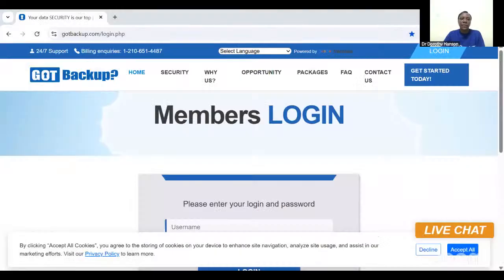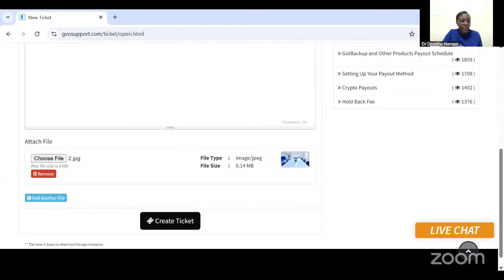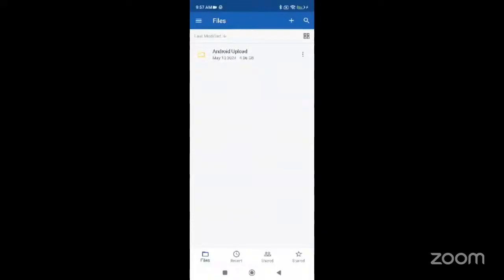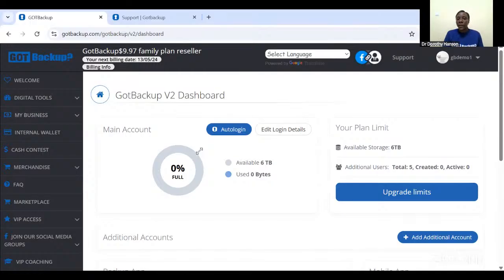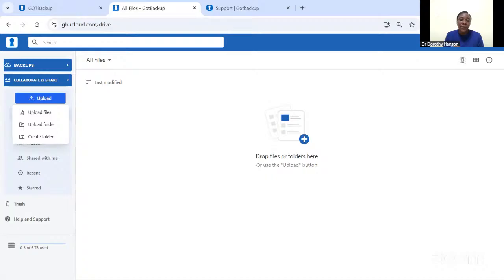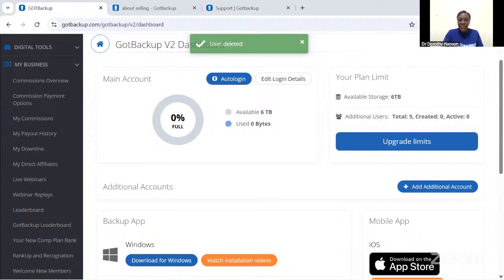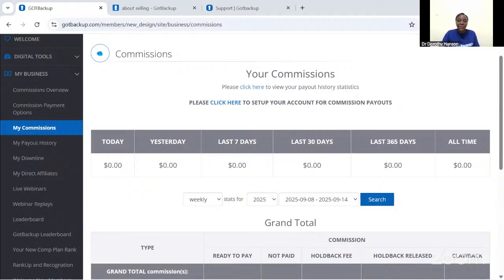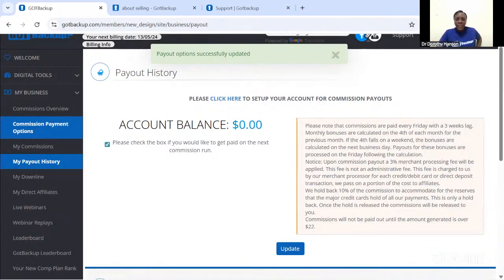Journey of the Affiliate - New Member First Steps 1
Welcome to Your First Steps to Success!
Are you a new member looking to start your journey with Gotbackup? This video is one of the step-to-step guides in getting u started. Whether you’re brand new to online business or already familiar, these first steps will help you build a strong foundation and start earning faster.
Learning leads to earning!